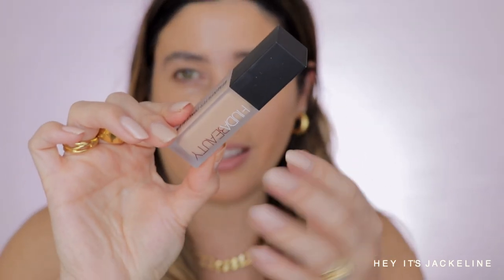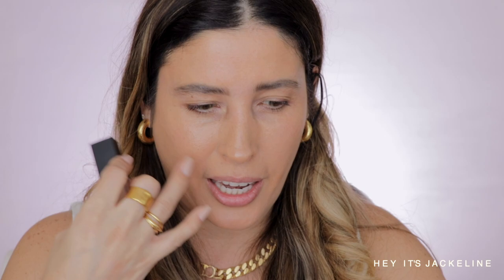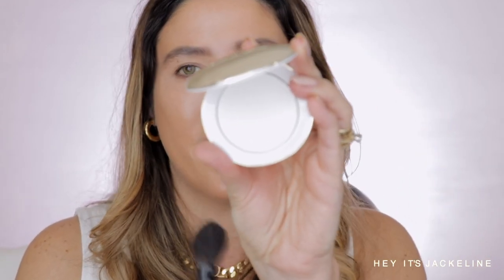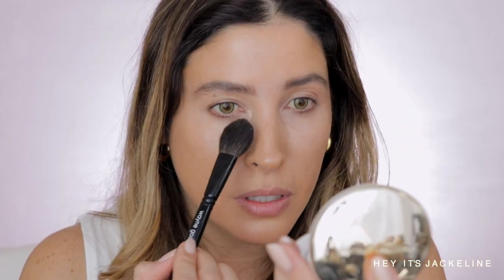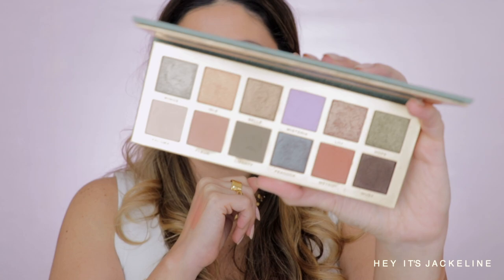HOT NEW LUXURY SUMMER MAKEUP 🔥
HOT NEW LUXURY SUMMER MAKEUP 🔥 I'm try on the hottest new makeup, skincare and fragrance releases of this summer, for a HOT SUMMER MAKEUP LOOL! with Brands like CHANEL, GUCCI, CHANTECAILLE, VICTORIA BECKHAM BEAUTY and MORE!

❥ JEWELRY
DIOR DANSEUSE ÉTOILE CHOKER
Earrings: Siren Muse Chunky Medium Hoops
Rings: Nura and Siren

❥ MY MAKEUP

PREP & SETTING SPRAY MIST
GUCCI Brume de Beauté Beauty Mist

BASE | FOUNDATION
CHANTECAILLE Anti-Aging Face Tint

CONCEALER
HUDA BEAUTY FauxFilter Luminous Matte Concealer - Marmalade 3.3

SETTING POWDER
WESTMAN ATELIER Vital Pressed Skincare Blurring Setting Powder - Translucent

EYES
ANASTASIA BEVERLY HILLS NOUVEAU Eyeshadow Palette

BRONZERS
LYS No Limits Cream Bronzer and Contour Stick -

BLUSHES
CHANEL LES BEIGES WATER FRESH BLUSHES - Light Peach and Intense Coral

HIGHLIGHTER
VICTORIA BECKHAM BEAUTY Reflect Highlighter Stick

LIPSTICK
VICTORIA BECKHAM BEAUTY Posh Glosses : Picante - Bungalow - Fizz - Aperitivo

❥ MAKEUP TOOLS
SYDNEY GRACE Brushes

❥ HAIR
DYSON AIRWRAP Complete

❥ NAILS
CHANEL Nail Polish

☆彡 TIKTOK HeyJackeline

SAKS FIFTH AVENUE
CAMERA READY COSMETICS
TWISTED LILY Niche Fragrance Boutique

❥ FAQ
Age: 42
Skin Type: Dry/Sensitive
Skin Tone: Light/Medium Neutral